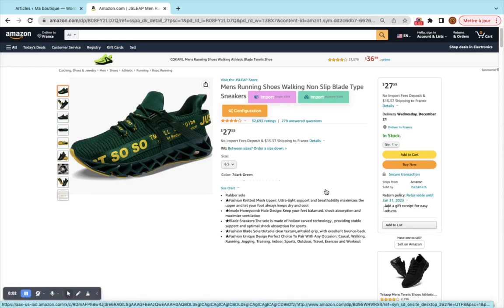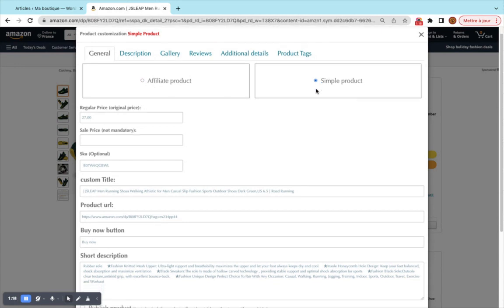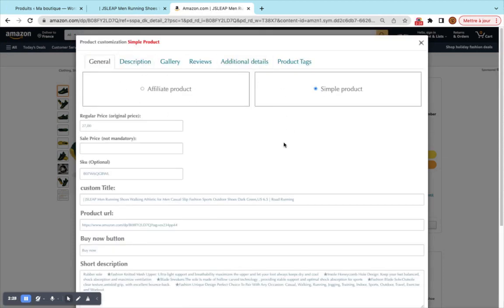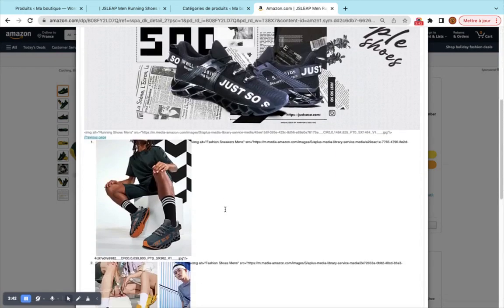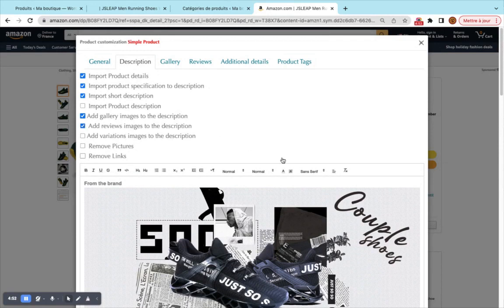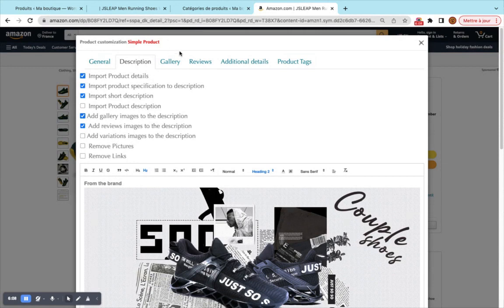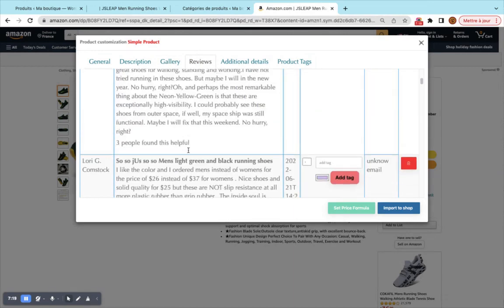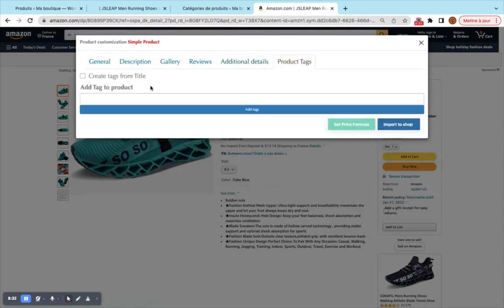How to Add amazon products to woocommerce (NO API)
This video show how to
How to Add Amazon products to woocommerce
How to import Amazon products to woocommerce
How to dropship products from amazon to woocommerce
How to add products to wordpress woocommerce

Chapters

0:00 – open product page

0:40 – Import dropshipping product to woocommerce

1:50 – customize General tab

2:43 – customize Description tab

4:37 – customize Gallery tab

5:20– customize Reviews tab

6:04 – customize additional data tab